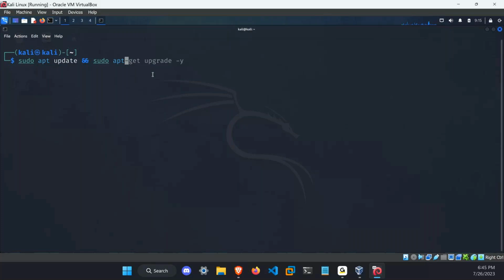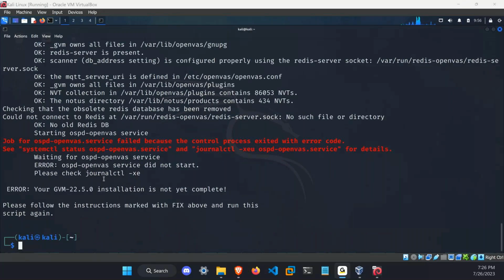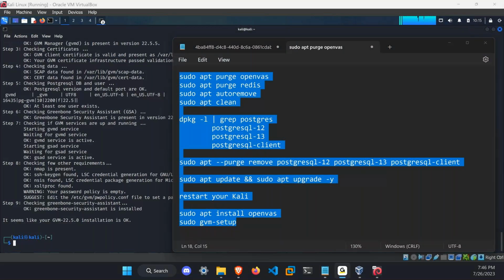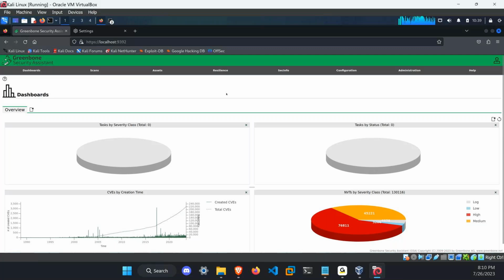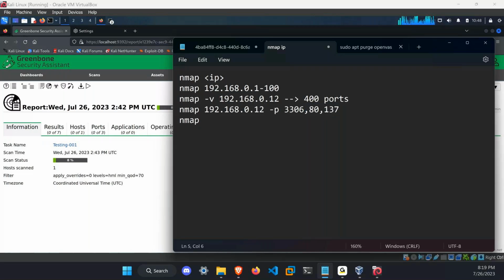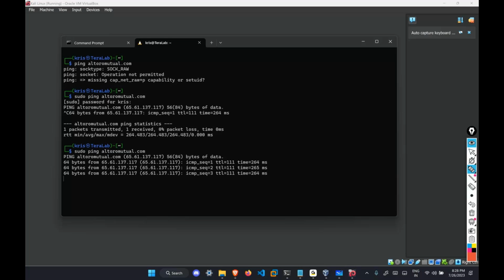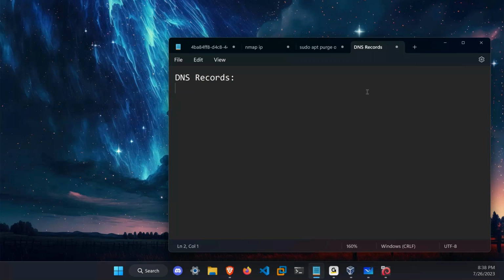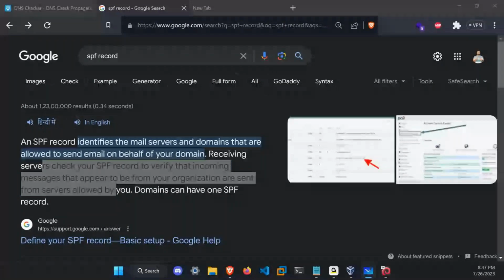How to Install OpenVAS (GVM), Fix PostgreSQL Errors, and Enumerate DNS Records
📈 Want to level up your Cyber Security career?
A professional Certified Ethical Hacker (CEH) tracking strategy might be your next big move!

✅ Master vulnerability scanning configurations and database fixes ✅ Learn advanced network reconnaissance methodologies using Nmap ✅ Boost your career potential and market value in infrastructure security

Discover how to set up, troubleshoot, and run vulnerability analysis tools alongside network architecture footprinting protocols.

📌 In this training session, you will learn:
How to install and configure Greenbone Vulnerability Manager (GVM / OpenVAS) on Kali Linux.
Step-by-step troubleshooting techniques for PostgreSQL database connection version mismatches.
Advanced network exploration tactics using targeted Nmap range scans and verbosity switches.
The mechanics of Operating System Fingerprinting via ICMP Echo Reply Time-to-Live (TTL) tracking.  A complete deep-dive into passive web reconnaissance using crucial DNS infrastructure records (A, CNAME, MX, TXT, NS).
How to audit Sender Policy Framework (SPF) records to prevent domain spoofing and email hijacking.

⏱️ TIMESTAMP CHAPTERS

0:00 - Kali Linux Environment & GVM Setup Requirements 1:06 - Upgrading System Repositories for Vulnerability Tooling 2:32 - Initializing GVM Setup Framework (gvm-setup) 5:48 - Troubleshooting GVM: Fixing PostgreSQL Socket & Database Errors 12:15 - Purging Broken Database Packages & Performing Fresh Reinstalls 21:44 - Modifying Admin User Passwords via GVM Command Line (gvmd) 22:43 - Accessing the OpenVAS Greenbone Security Assistant Web Interface 27:25 - Creating a New Automated Security Scan Task and Target Profile 28:49 - Launching Live Vulnerability Analysis Tasks (Testing 001) 31:09 - EC-Council CEH Cyber Security Training & Lab Resources Overview 32:49 - Advanced Nmap Network Port Scanning Fundamentals 33:12 - Scanning Multi-Host Target Ranges & Activating Verbose Logging 34:44 - Crafting Targeted Single-Port Protocols & UDP Port Scans (-sU) 36:37 - Operating System Fingerprinting Fundamentals (-O) 37:44 - ICMP Protocol Internals & Explaining Packet Expiration (TTL) 40:01 - Real-World OS Target Analysis: Windows vs. Linux TTL Ranges 43:35 - Executing Active Nmap Stealth Scans and Aggressive Guess Results 51:30 - Web Application Infrastructure Reconnaissance & DNS Footprinting 52:44 - Deciphering Core DNS Records: A Records vs. CNAME Aliases 54:43 - Analyzing MX Mail Exchange & Text Configuration Data Records 56:48 - Name Server (NS) Tracking & Automated DNS Lookups via Web Tools 58:35 - Auditing Sender Policy Framework (SPF) Records Against Email Spoofing 1:01:23 - Session Summary & Mid-Class Q&A Prep Break